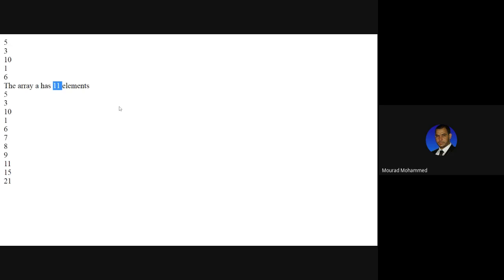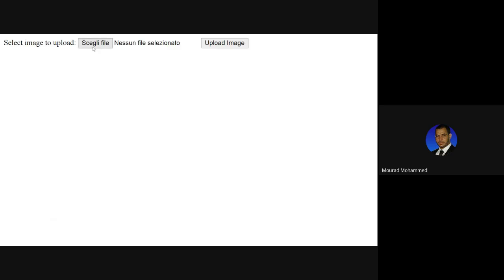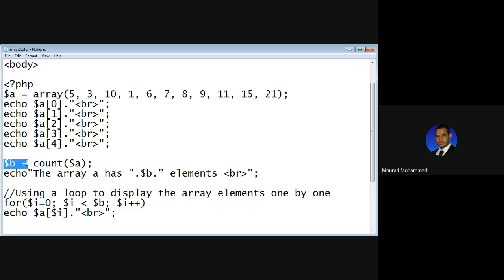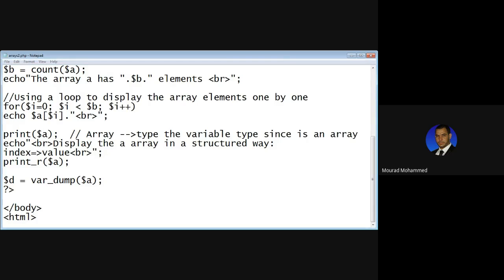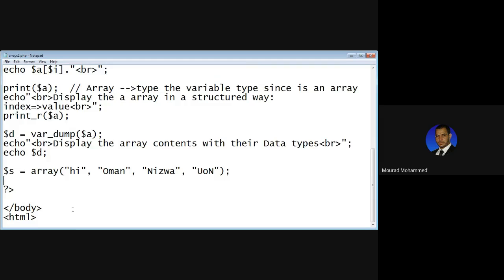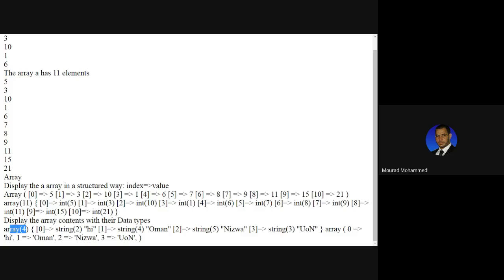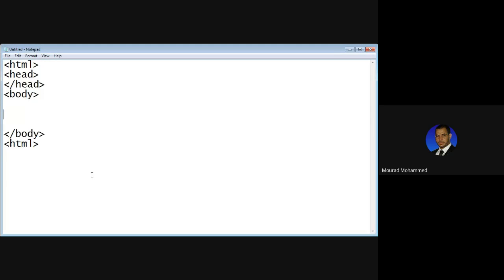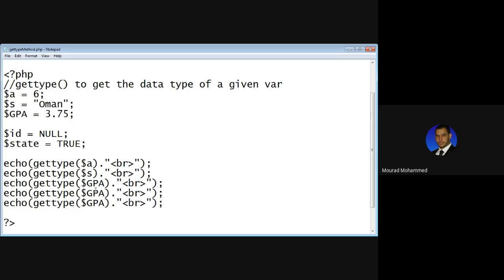INFS322S3W4C1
PHP arrays
loops
to export and dum data from arraya using
var_dump()
Var_export()